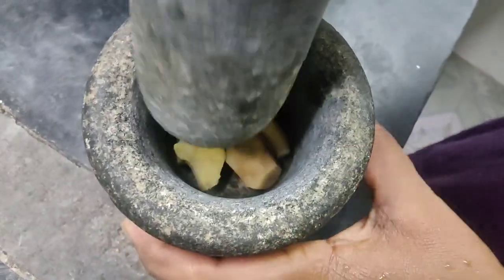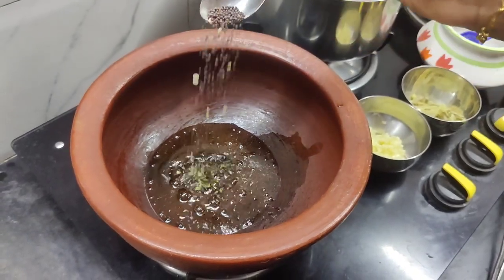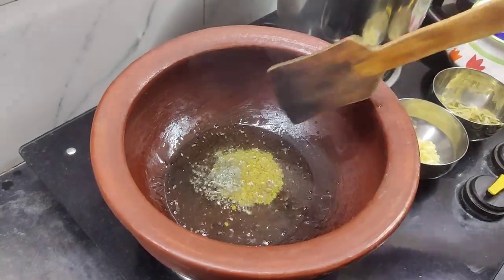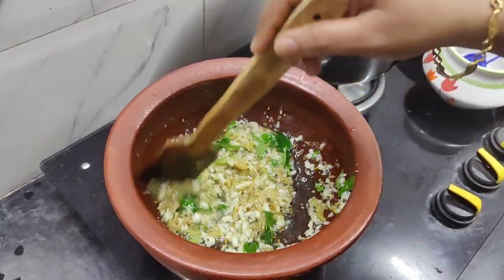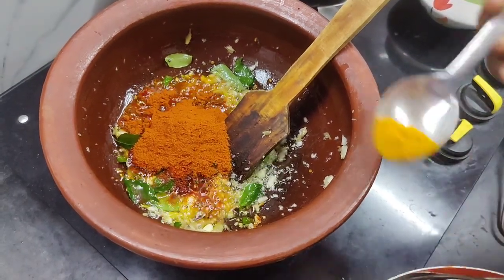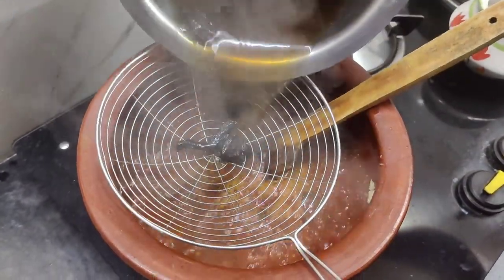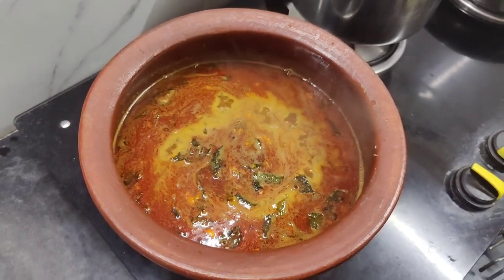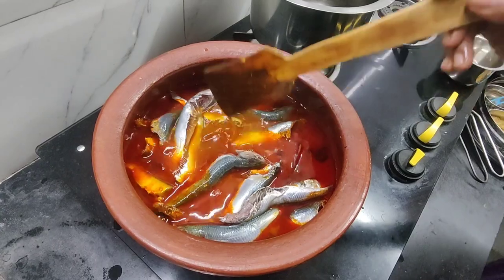മത്തി മുളകിടടത് / fish curry in Malayalam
hi friends, this is manju I am going to make fish curry in Malayalam.